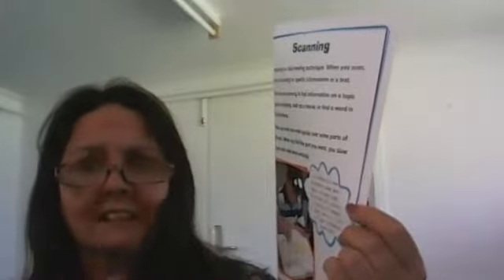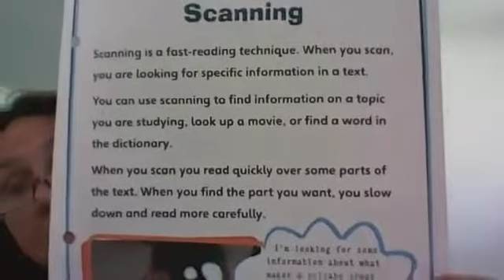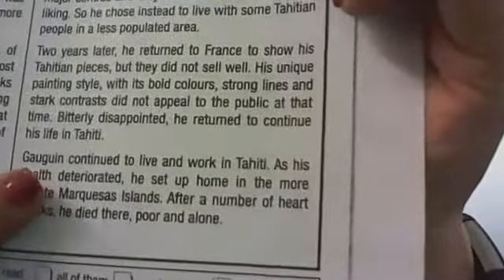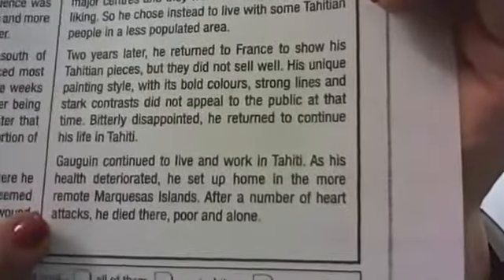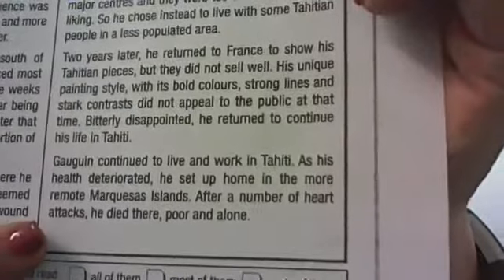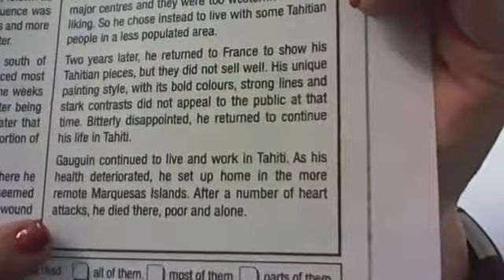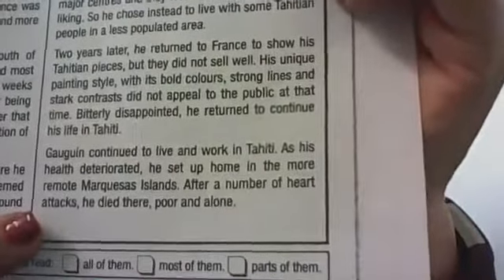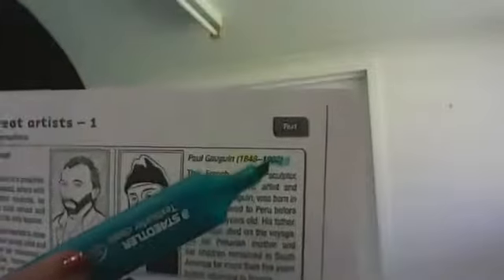Scanning: Join In: Two Great Artists